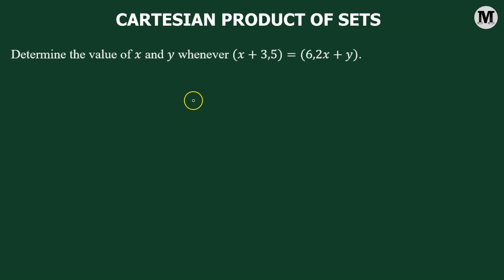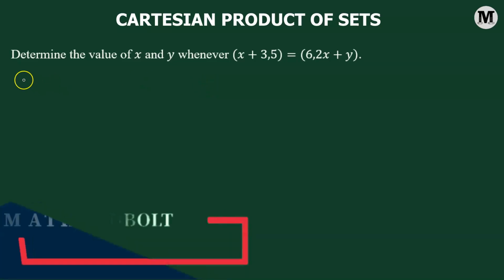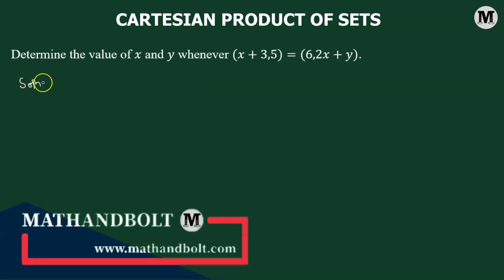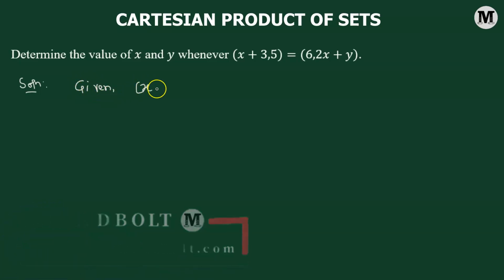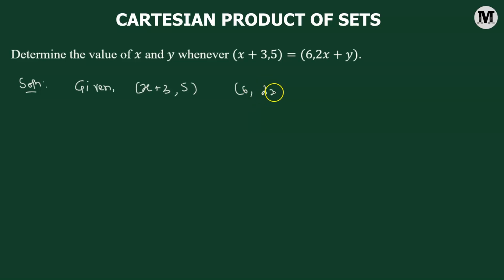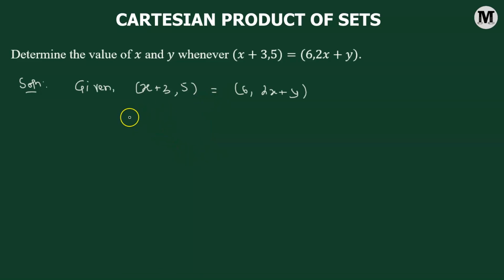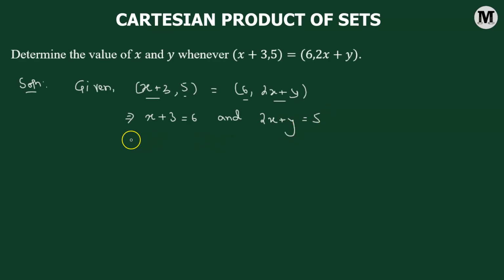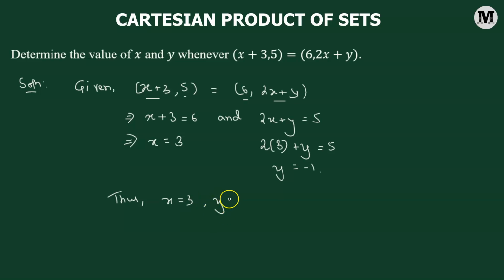1.3 | Relations | Cartesian Product of Sets - Worked Out Problem - 1